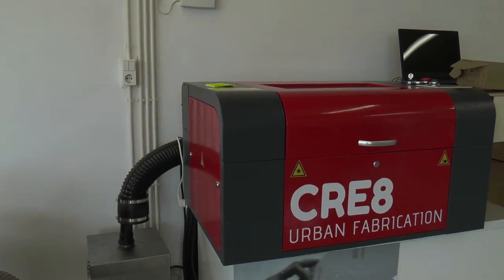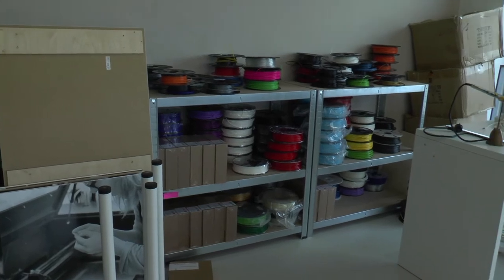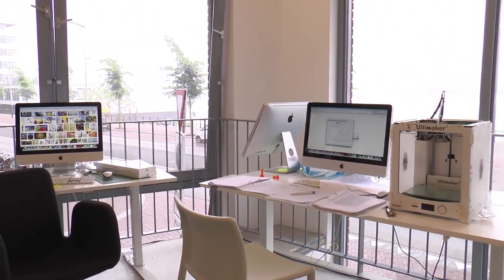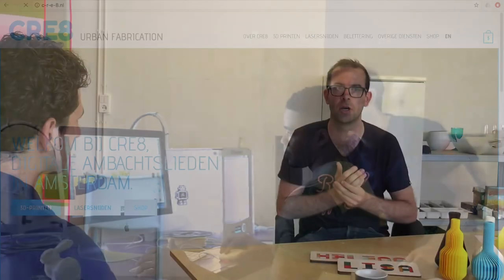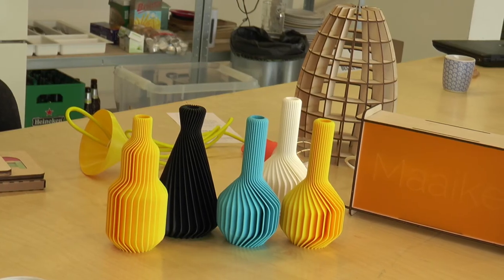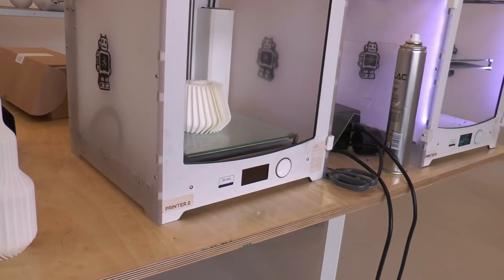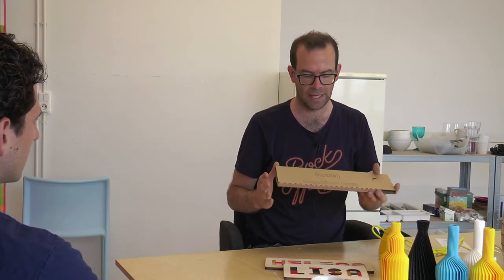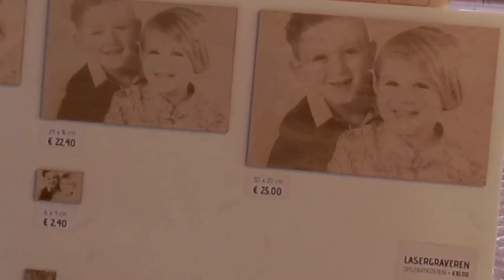Interview - Jurre Groenenboom - CRE8